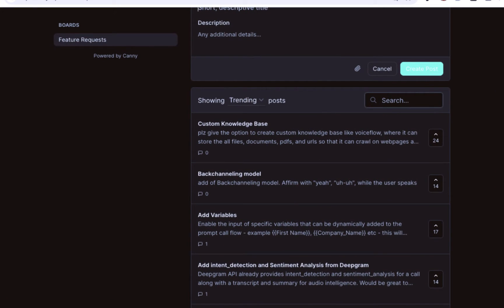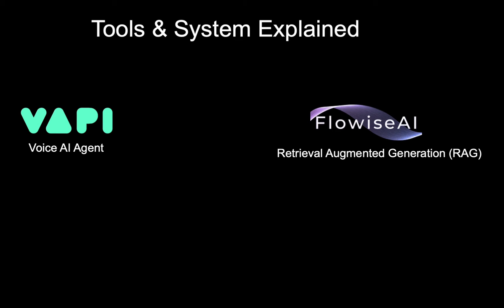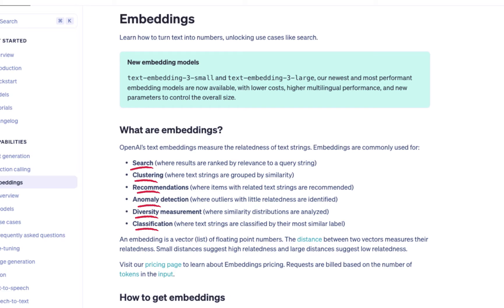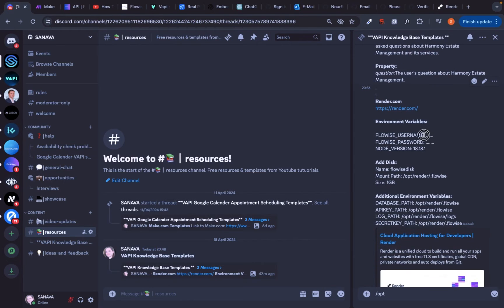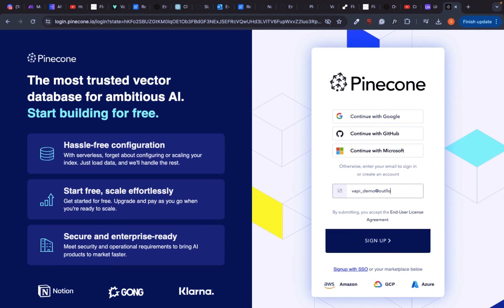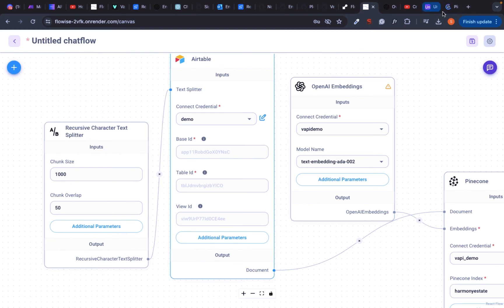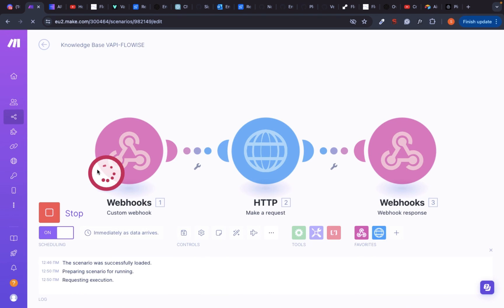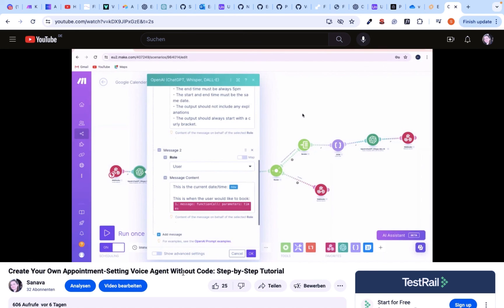How to Add A Knowledge Base to your VAPI AI Assistant | Step-by-step Tutorial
In this video, you will learn how to add a knowledge base to your VAPI Voice Agent, using a RAG system, Flowise, Make and Pinecone.

Timestamps:
0:00 -  What to Expect
1:12 -  Tools & System Explained
3:09 - VAPI Set up
3:34 -  Flowise Deployment to Render
5:38 - RAG
6:12 - Pinecone
7:01 - Airtable
8:32 - Make.com Set up
9:45 - Demo